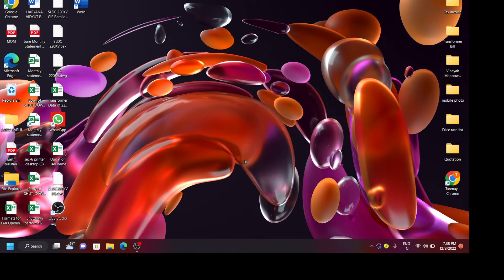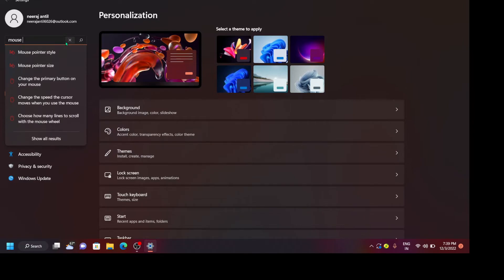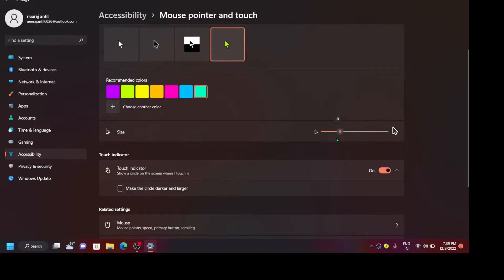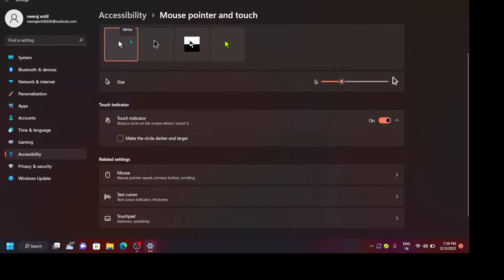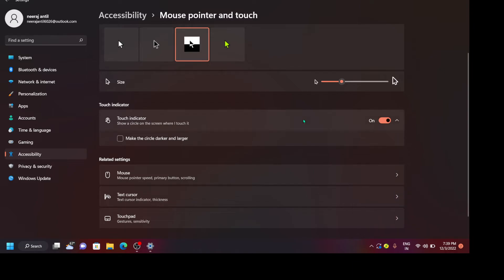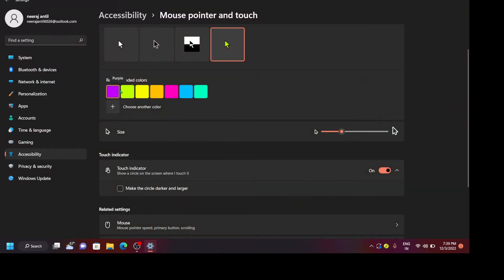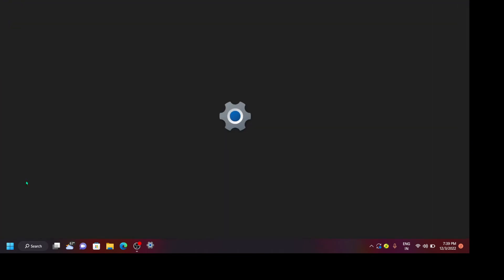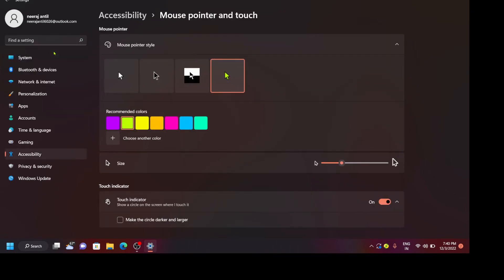How to decrease or increase your Cursor size and Style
I hope u enjoyed my video.
                                              Tanmay antil